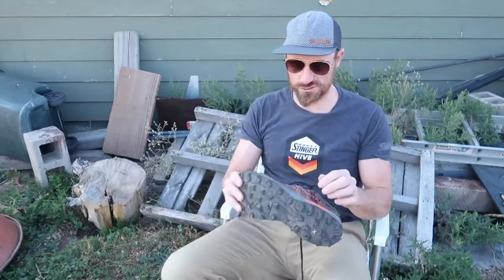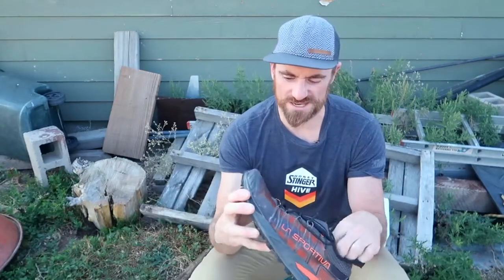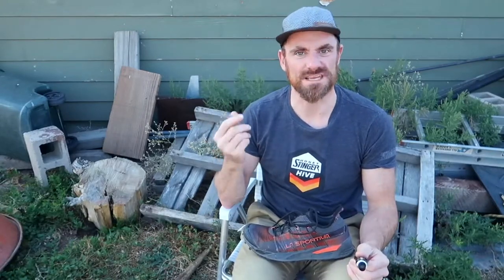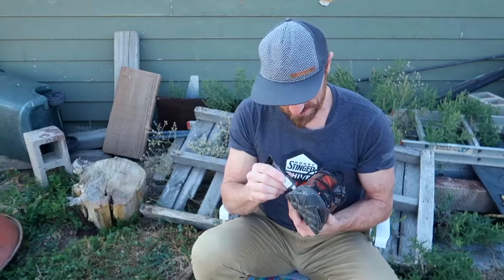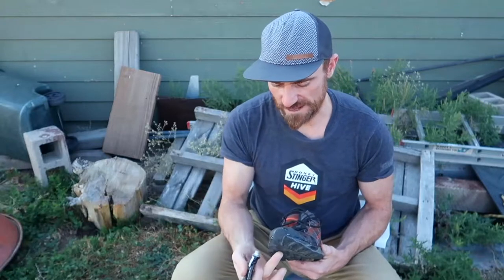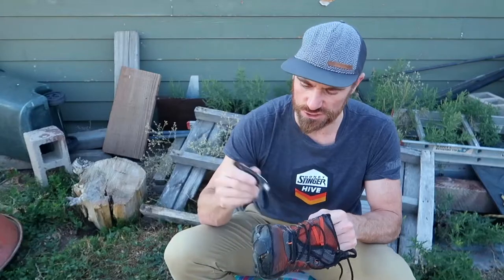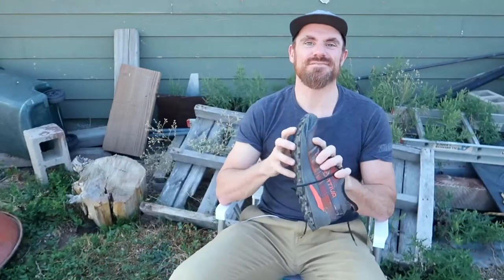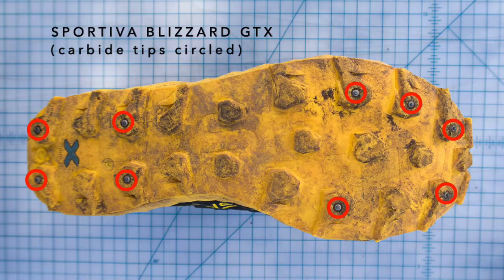Better Trail Running Shoe Hacks: Monster Sportiva Mutant Modifications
0:00 Intro
1:26 Upper: Reinforcement with Seam Grip
6:17 Upper: Relacing
7:30 Rockplate Insert
8:50 Screw Shoes

The Sportiva Mutant is my personal Greatest Of All Time trail runner – and it’s a good chance, it’s yours too. Sock-like upper, tons of cush., knobby outsole, and sticky as all get out rubber. They’re my go-to shoe for any on or off trail adventure, be it a run, a fastpack, or a backpack. This is the shoe I used for my Tour of the Highest Hundred, and Sangres Range Ridge Traverse, as well as many other mountain adventures.

But that doesn’t mean I don’t like modifying and customizing them, just like I do most of my gear. Here are some of the things I do.